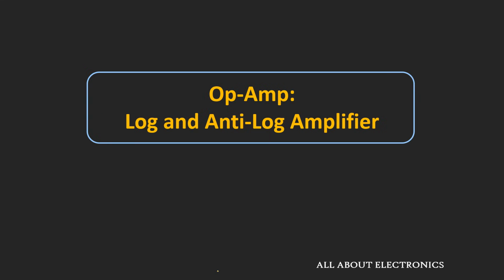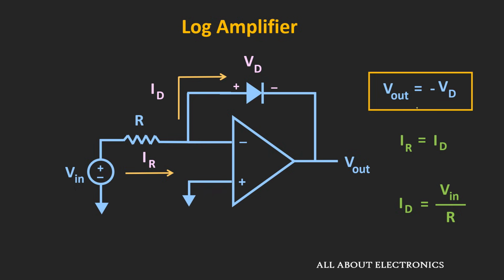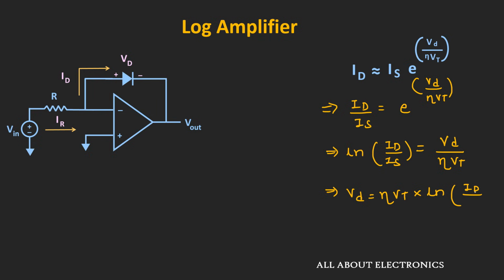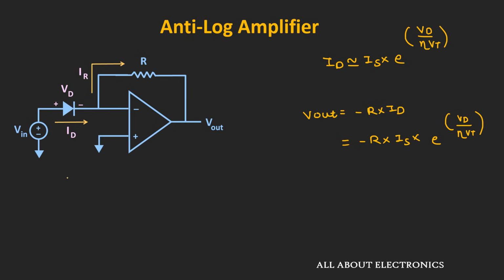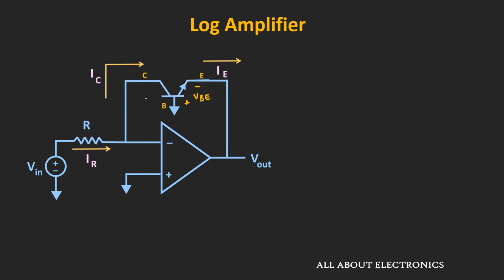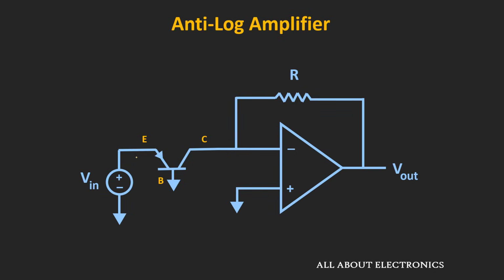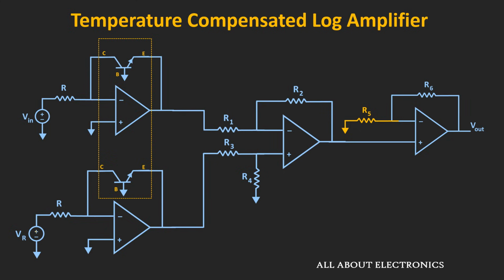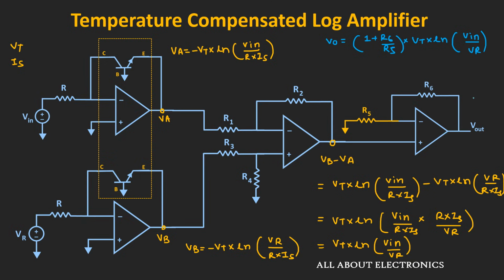Log and Antilog Amplifiers Explained | Applications of Log and Antilog Amplifiers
In this video, the log and antilog amplifier circuits using op-amp and their applications have been discussed.
The following topics have been covered in this video:

0:22 The applications of log and antilog amplifier

2:24  Log amplifier circuit using the diode

6:48  Antilog Amplifier circuit using the diode

9:50 Log Amplifier circuit using a transistor

13:26 Antilog amplifier circuit using a transistor

16:48  Practical Log amplifier circuit (Temprature compensated Log ampliifer Circuit)

Applications of log and antilog amplifier:

The log and antilog amplifiers are very useful in the analog computer. Using these amplifiers it is possible to perform the mathematical operations like multiplication, division, and finding roots and power.

These circuits are also useful in signal compression. (For enhancing or reducing the dynamic range of the signal)

This video will be helpful to all students of science and engineering in understanding the log and antilog amplifier circuits and its usefulness in various applications.